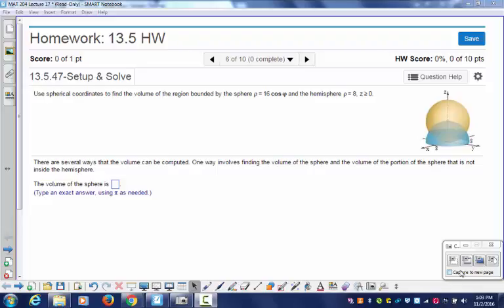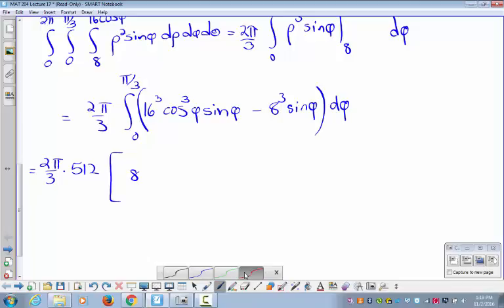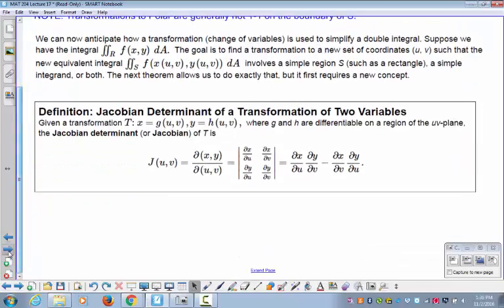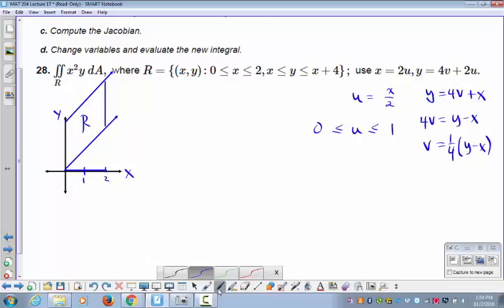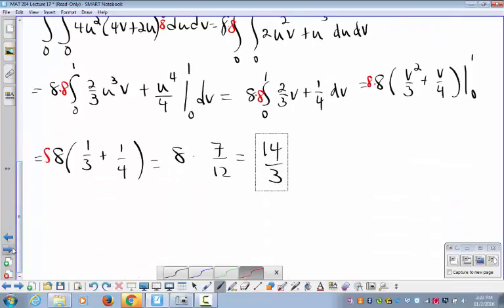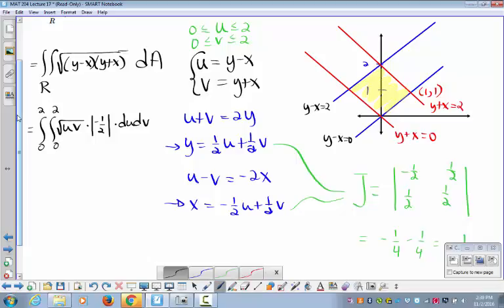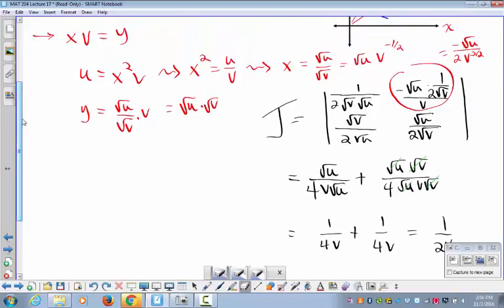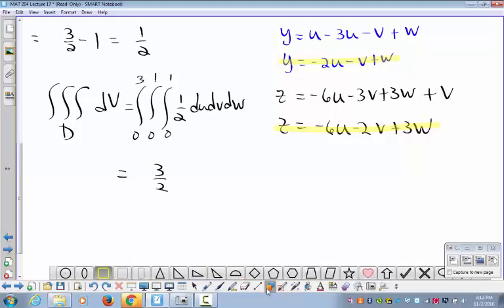Calculus III Lecture 19 (11.02.2016)